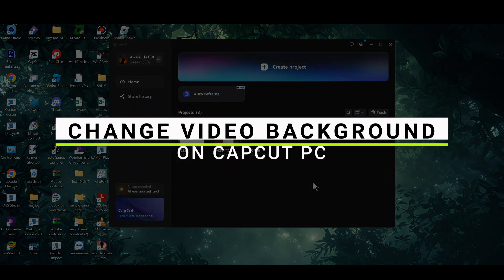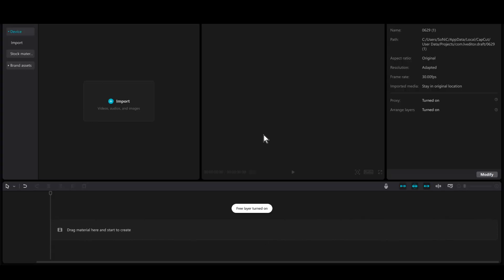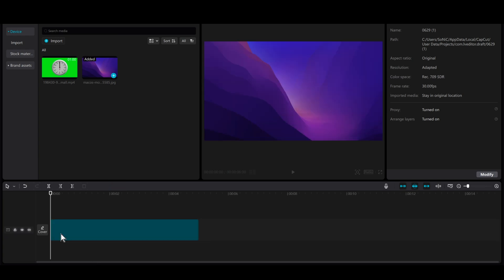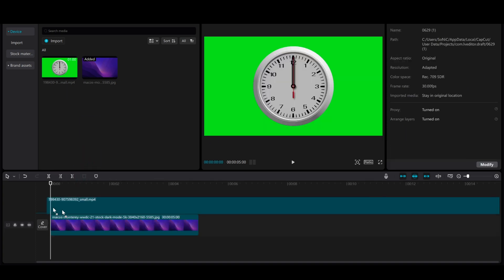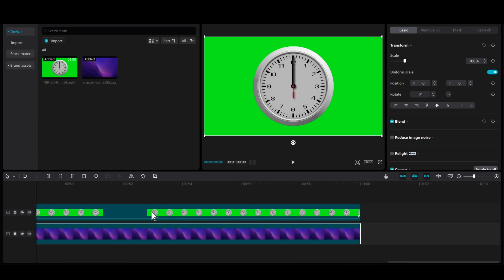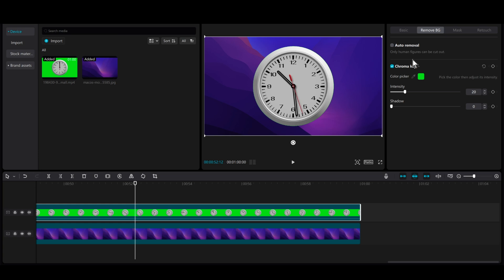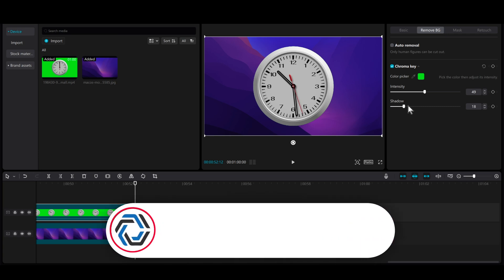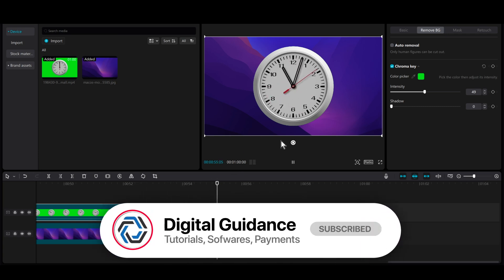How To Change Video Background On CapCut PC (2024) - Full Guide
If you are looking for a video tutorial on change video background on capcut pc? Look no further!
This comprehensive video demonstrates the process of remove video background on capcut pc step by step. Make sure to watch till the end for a thorough grasp.